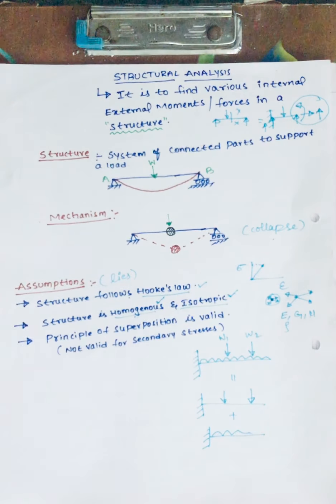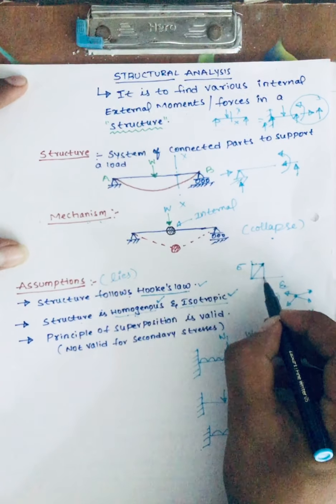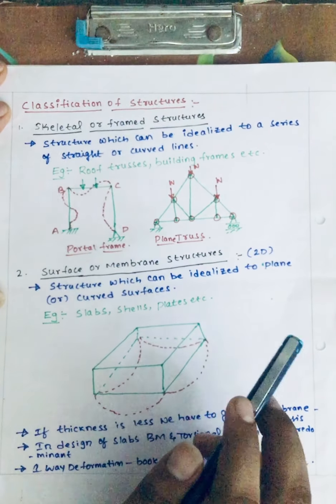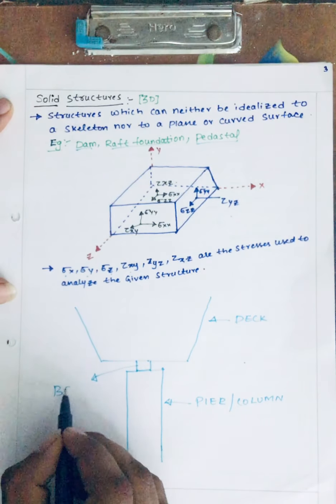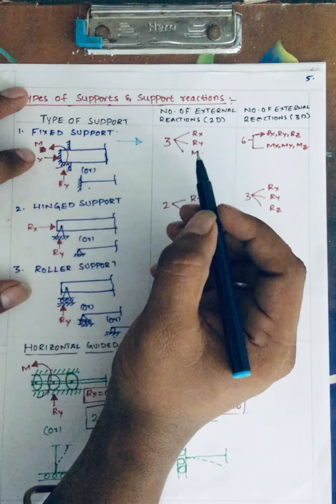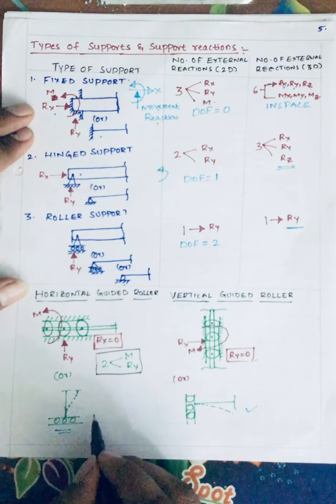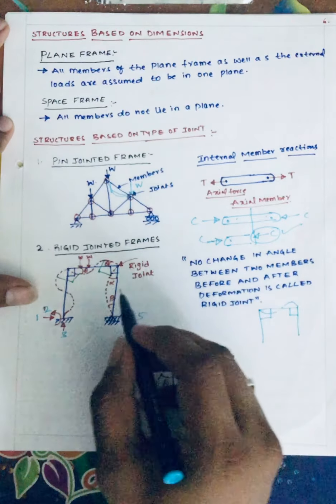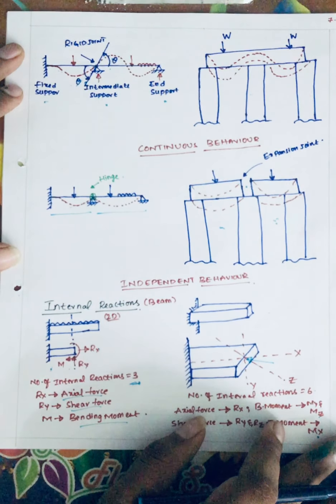INTRODUCTION TO STRUCTURAL ANALYSIS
IN THIS LECTURE YOU WILL BE LEARNING ABOUT THE BASICS OF STRUCTURAL ANALYSIS, WHICH WILL BE USEFUL FOR BOTH FORCE AND DISPLACEMENT METHOD.